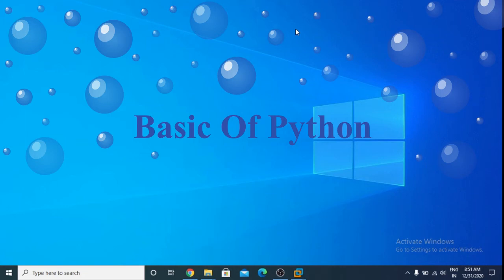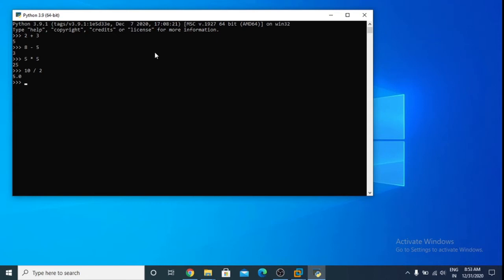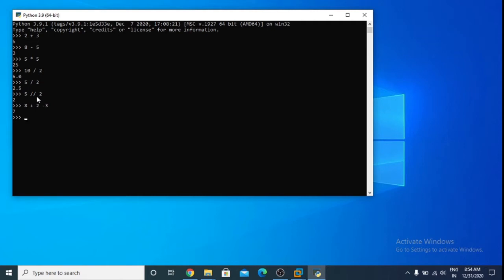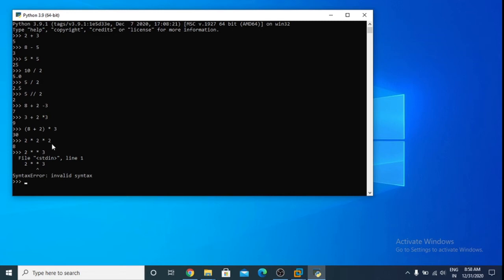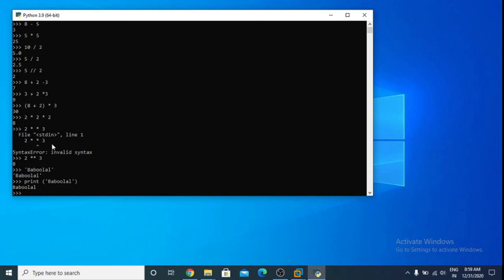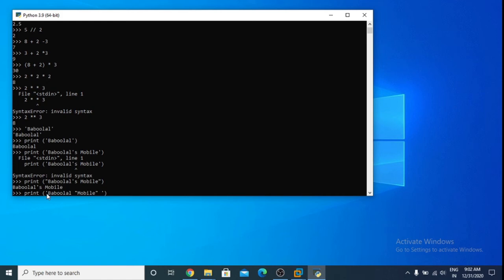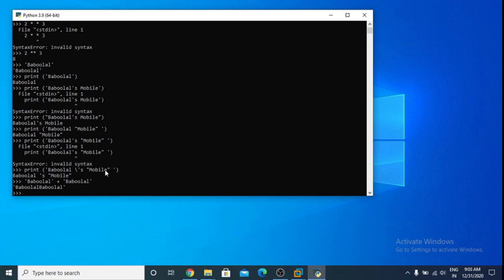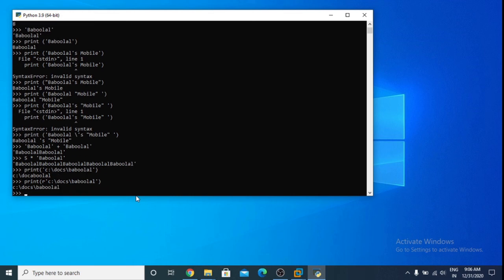#03 Getting Started with Python || Basic Python || python for beginners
- Why do we code
- Arithmetic operations
- Addition
- Subtraction
- Multiplication
- Division
- Integer division, Float division
- Arithmetic operation with brackets
- Power of / Exponentiation operation
- Modulo
- String operations
- Escape character
- Printing same string n number of times
- Printing raw string

You can follow me on:
Offcampus Drive( Placement & Internships only)